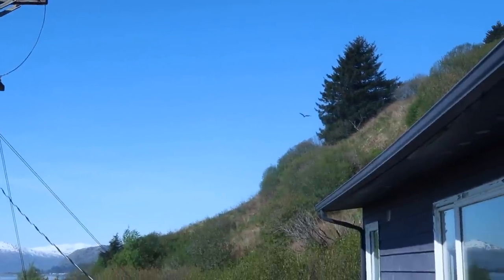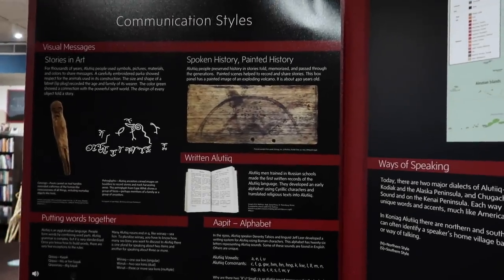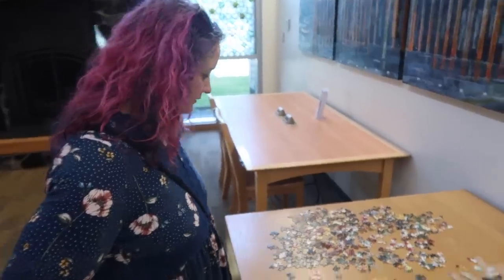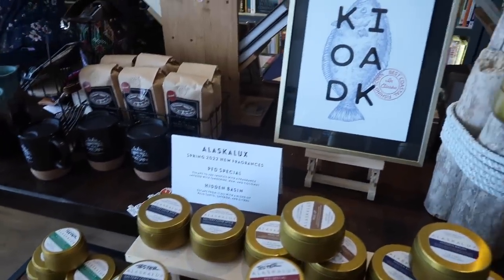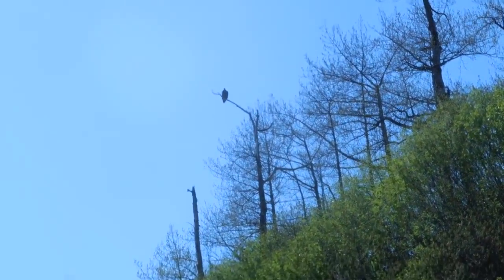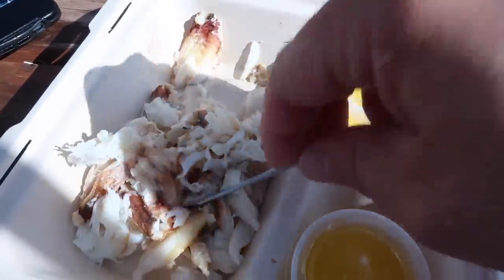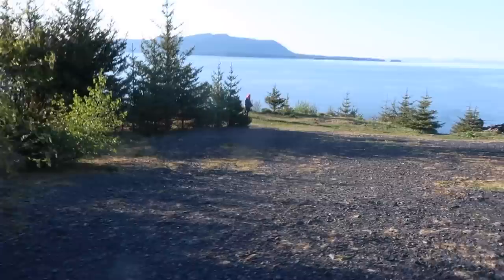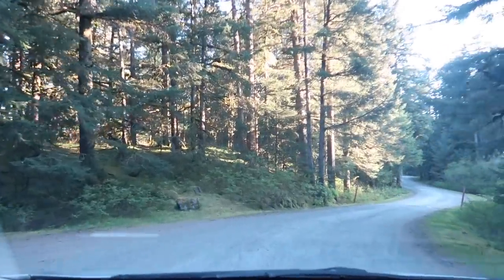One of the Most Beautiful Places We've Ever Been! Kodiak, Alaska Vlog!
What a day! In fact, we fit so much into this day that it's hard to believe it all happened in a single day. From breakfast to an orthodox cathedral, a museum to a book sale, a scenic drive around Kodiak Island, more crab, and then ending the day at one of the most beautiful locations we've ever been! Kodiak, you blew us away and gave us one of the most spectacular days we could ever imagine.

We are vloggers from Anchorage, Alaska who love creating content that informs, inspires, and spreads kindness! We love travel, adventure, Disney, and life.

Listen to the LeggLife Podcast!